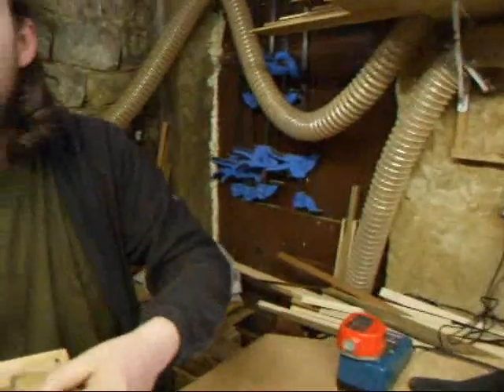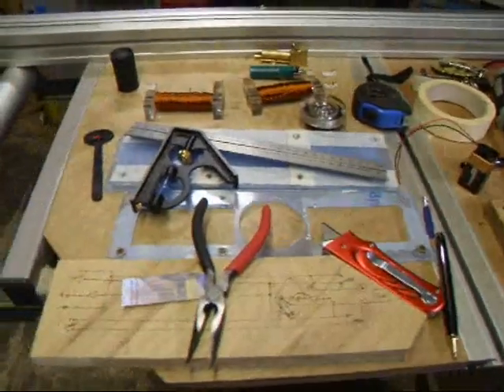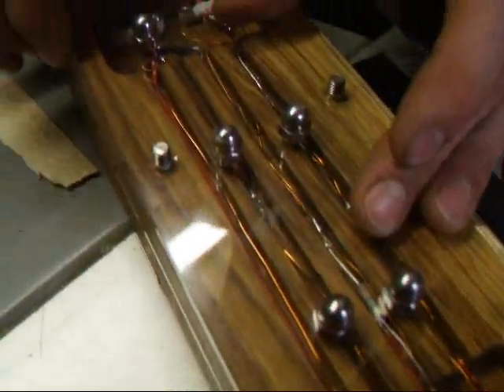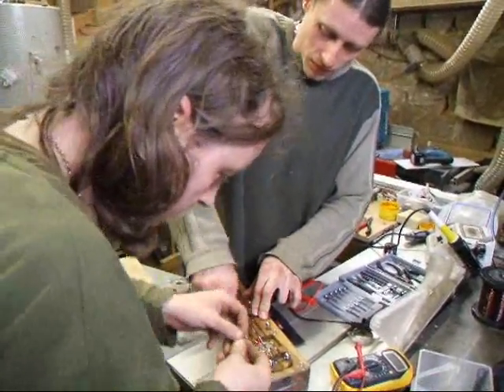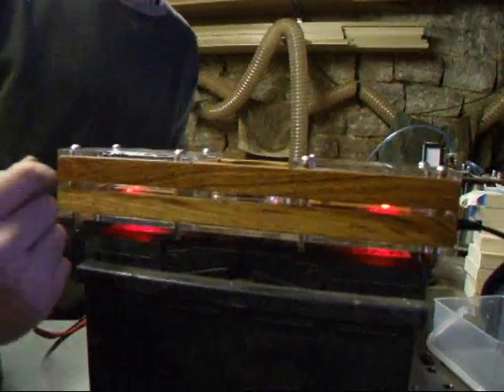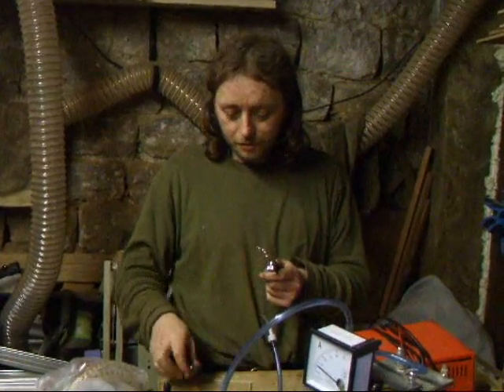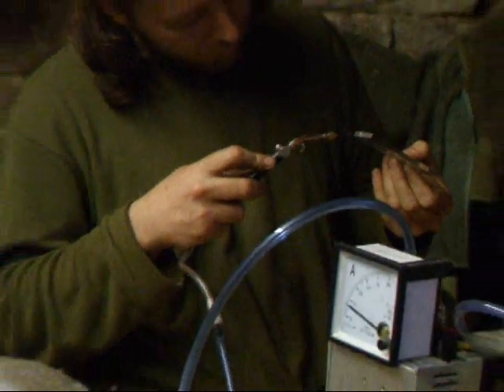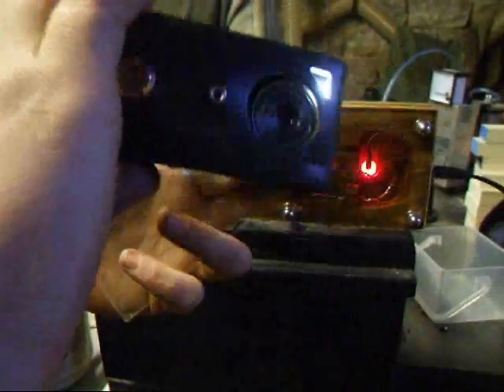Goodini - Battery Radiant Charger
A brief view into the wonderful world of goofacturing. Like manufacturing but different. Based on a simple Bedini School Girl Motor, this Goodini is made from French oak, Flame polished perspex, A4 Stainless Steel and a bit of copper enameled wire for confusing collecting and joining the electrickery. We don't have a CNC machine so we whittled the materials with blunt teaspoons and flame polished the perspex with a waterboost hydrogen unit.
It chargers batteries and looks gooood ;)